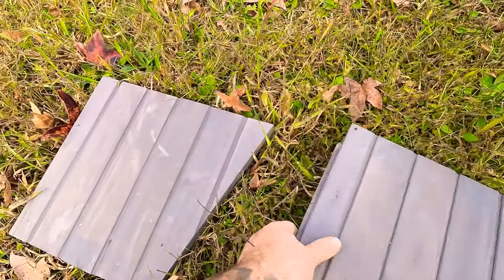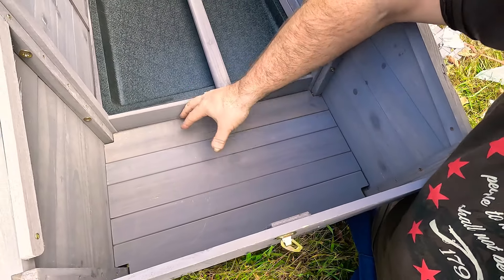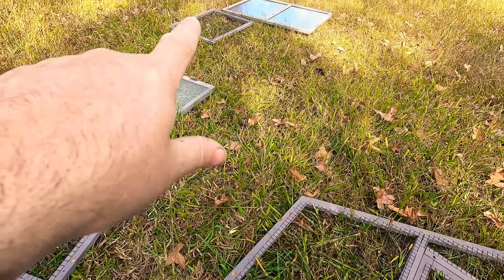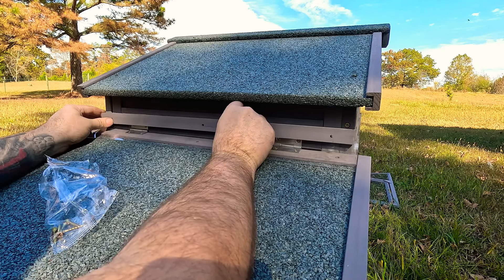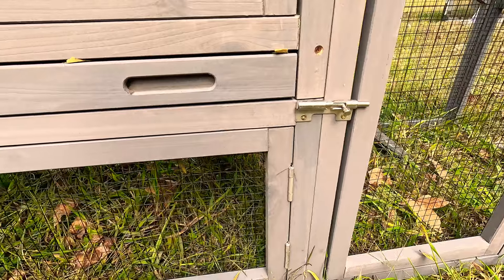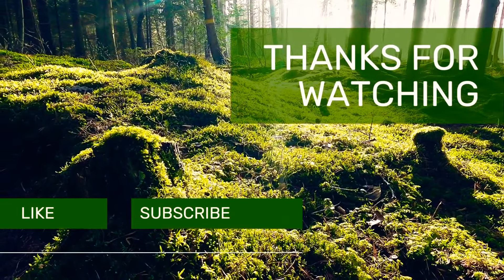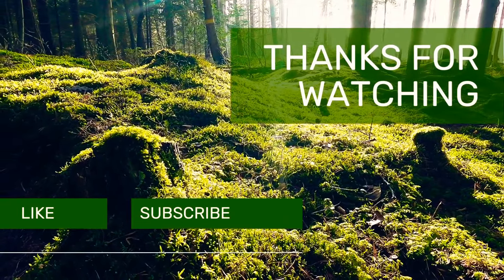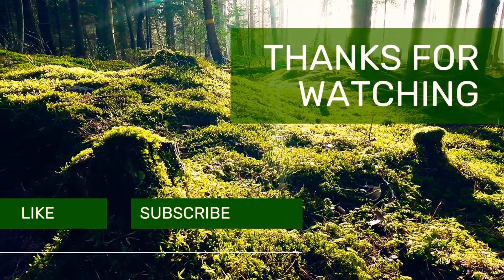Aivituvin chicken coop how to assemble (99$) on Amazon